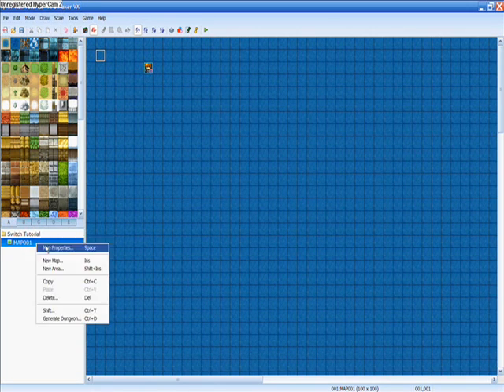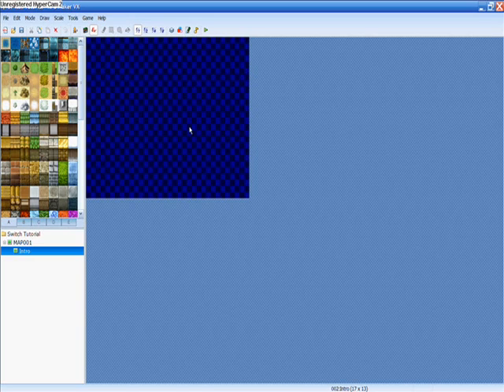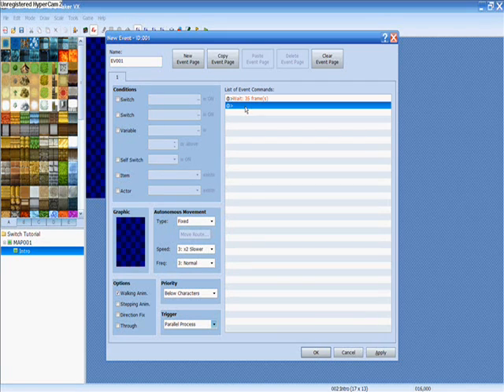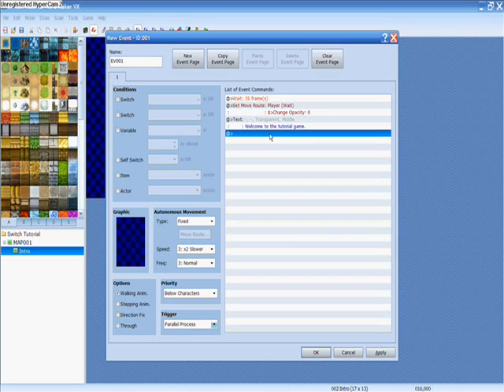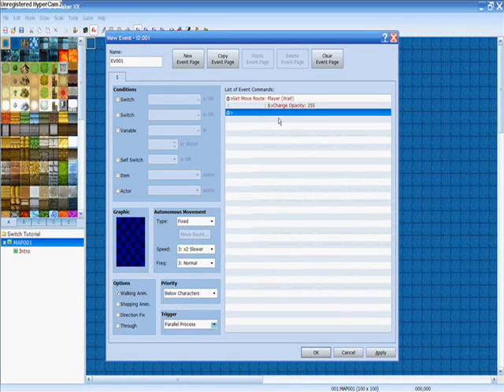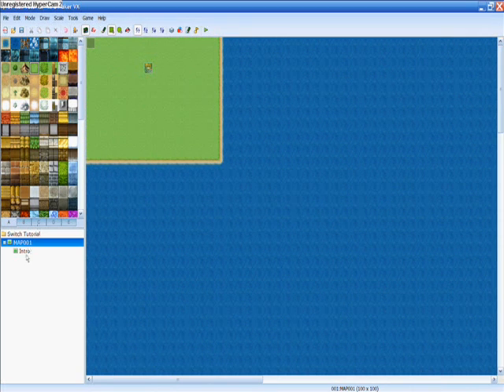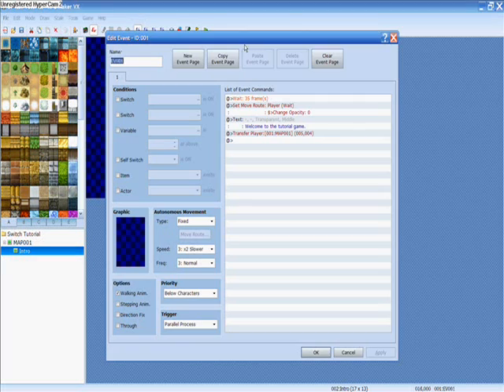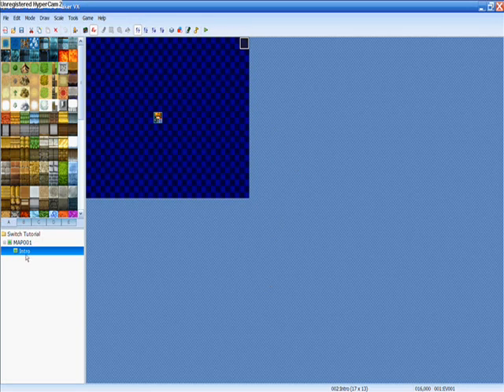Questmaker Episode 1 - Introductory Prologue for RMVX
We need support and Alpha testers!  We're recruiting as well!

A basic tutorial on how to make an introduction or prologue for rpg maker vx and xp.